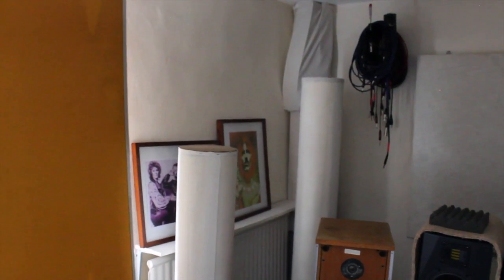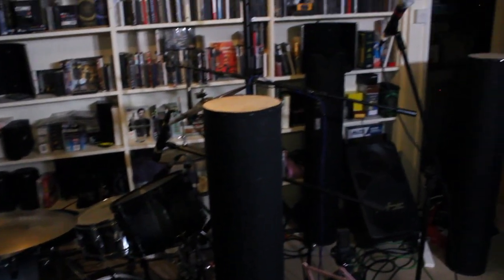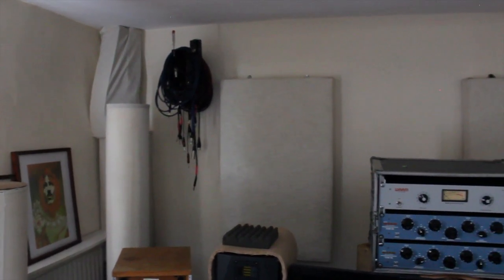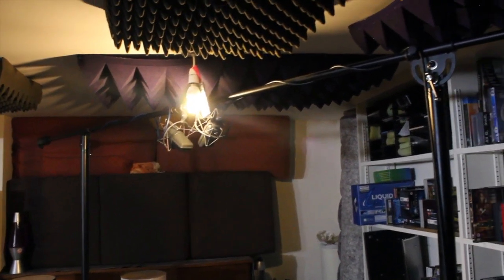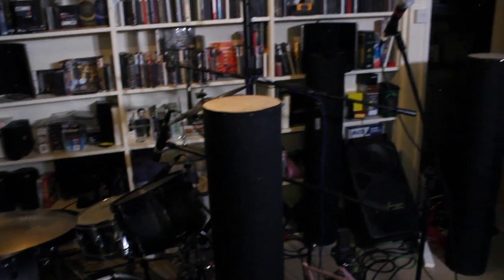Home Recording - The Room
Hi guys,

It's time for tutorial number 3. Sorry about the delay.
This week I would like to talk about my views on the importance of the room/ recording space.
Getting the acoustics in my rooms right made as much of a difference as the microphone, for me in my studio.